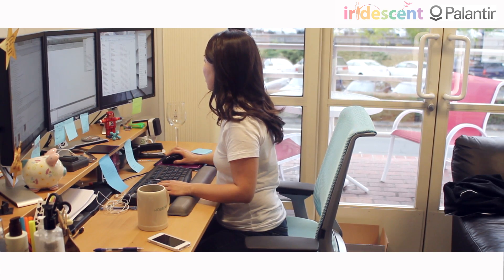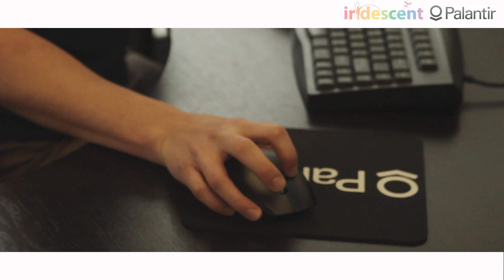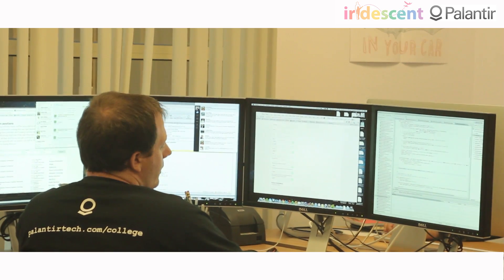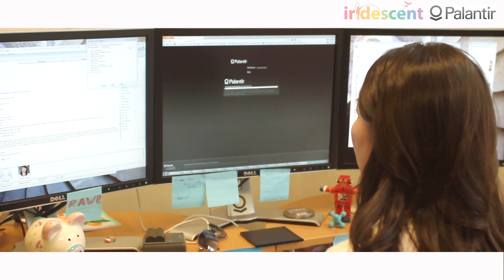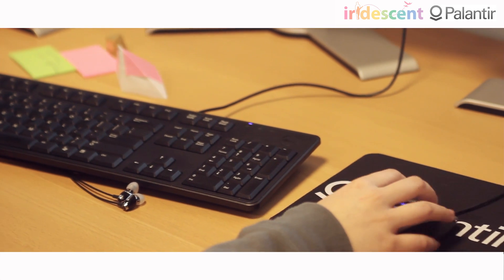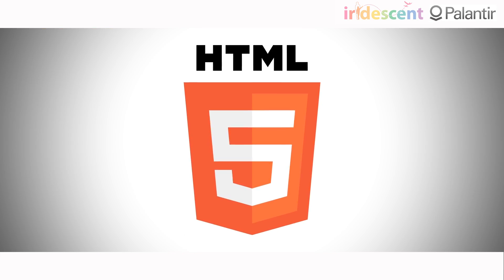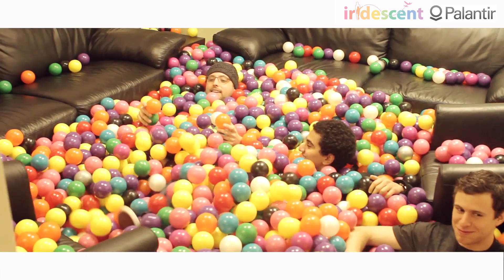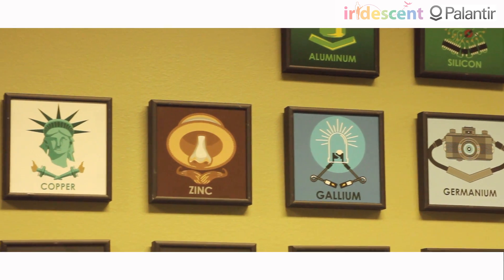What it is like to work at Palantir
If used on your website, please credit Technovation (formerly Iridescent)

VIDEO DESCRIPTION:
This is a legacy video from our Technovation Girls field trip series, which showcased female executives and engineers from tech companies talking about their careers and the big problems they solve.